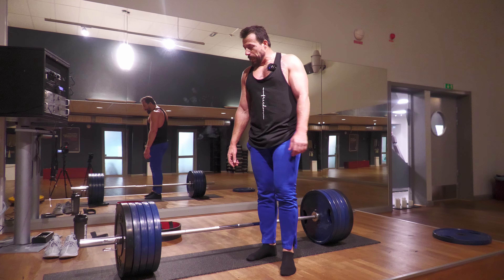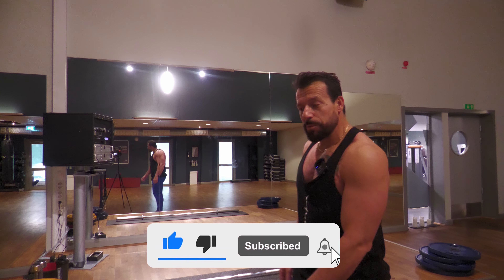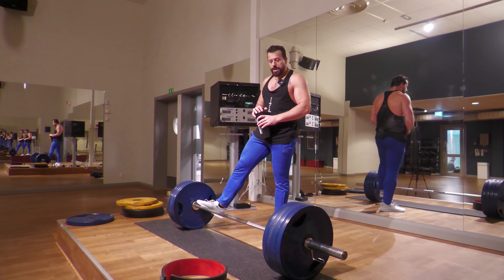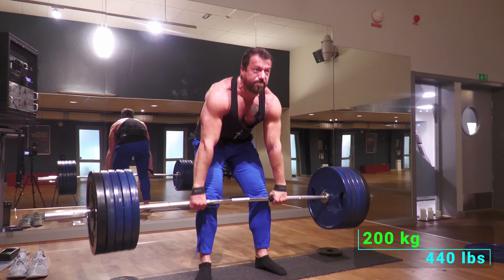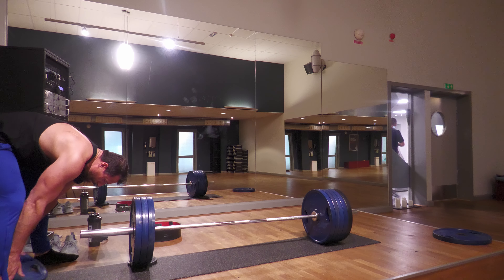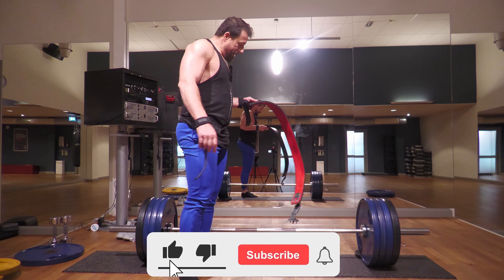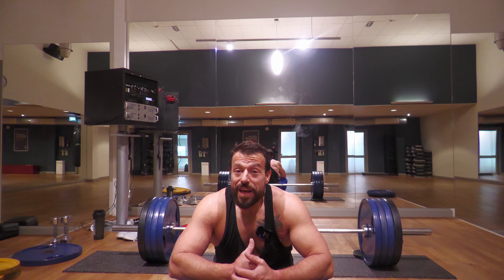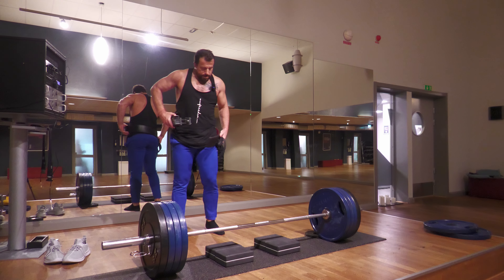The Ultimate Deadlift Workout For Strength And Power